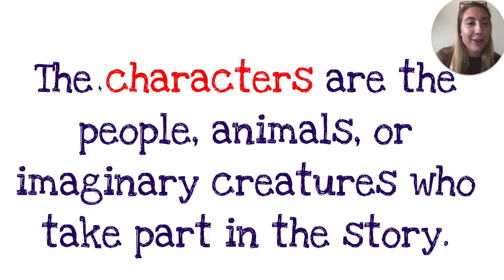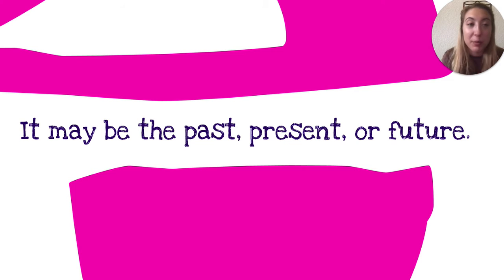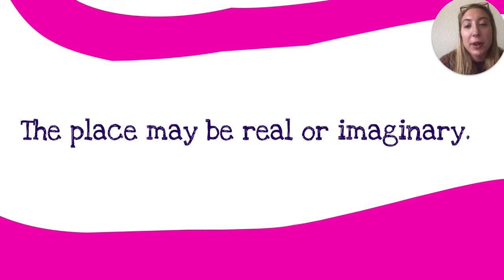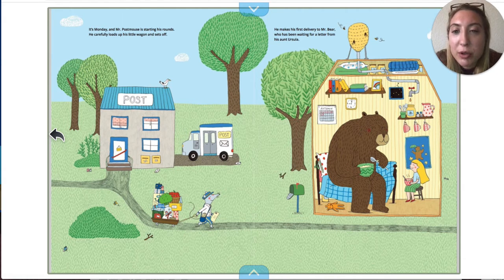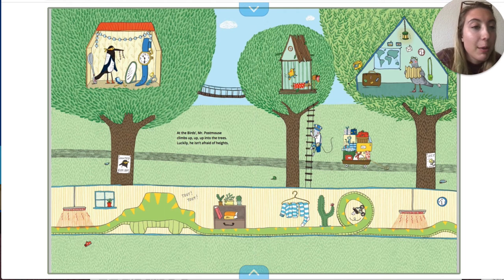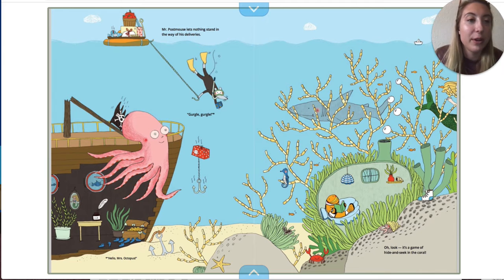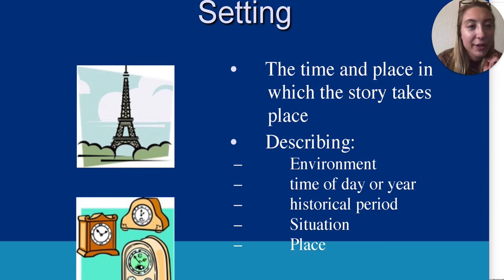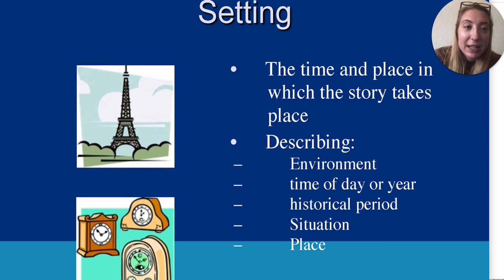Reading: Setting (Story elements)